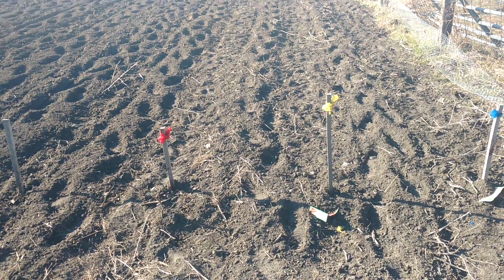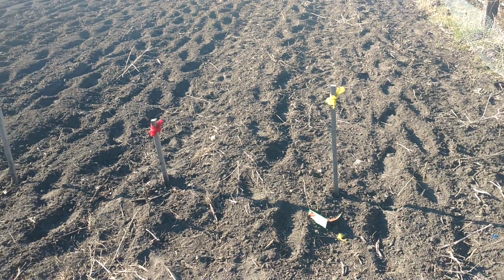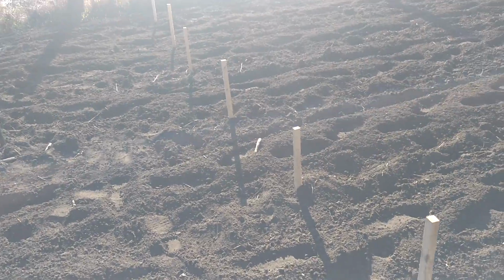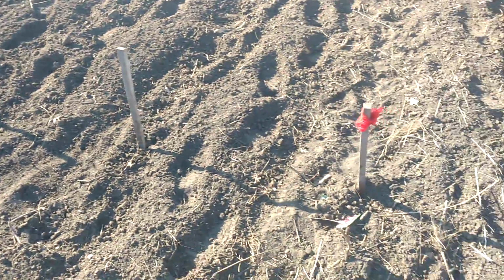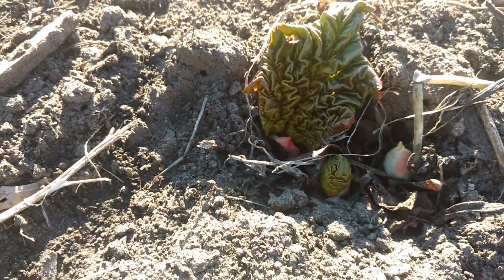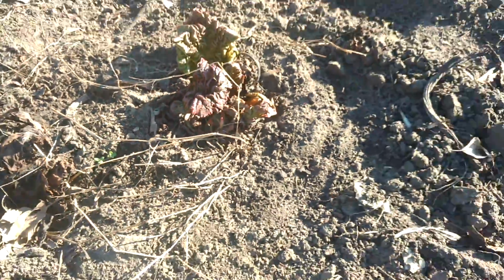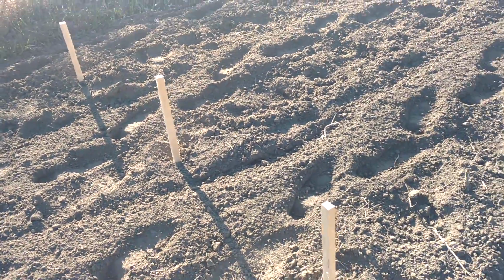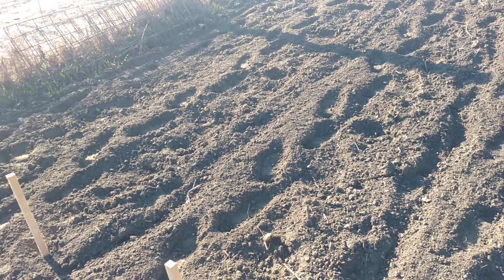Start on the garden